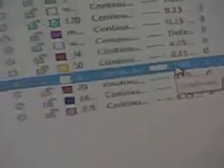Page Setup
how to do a page setup